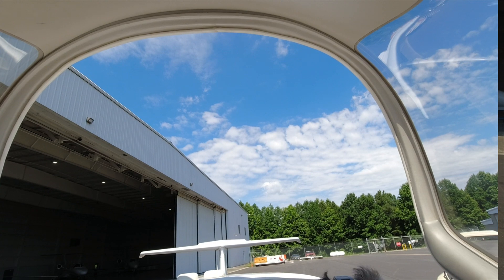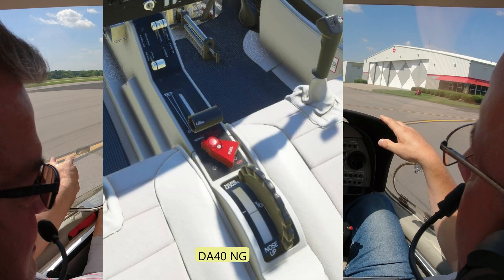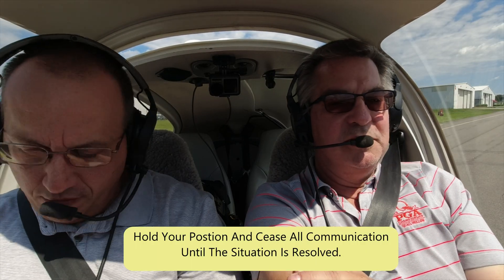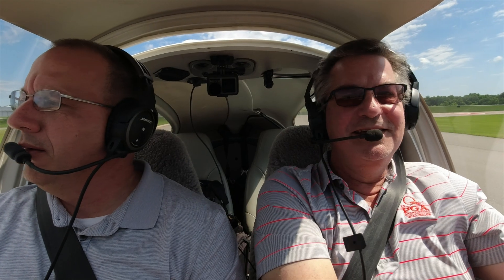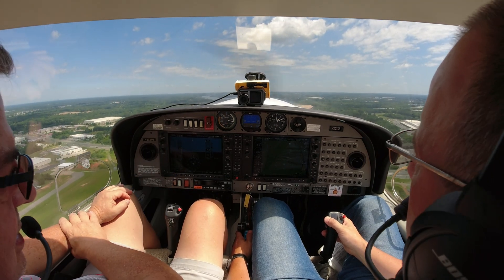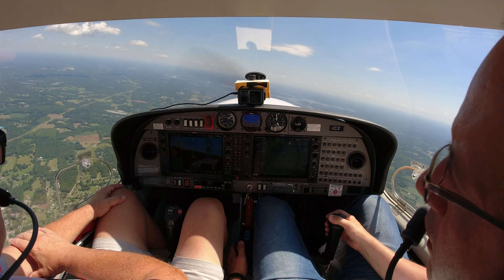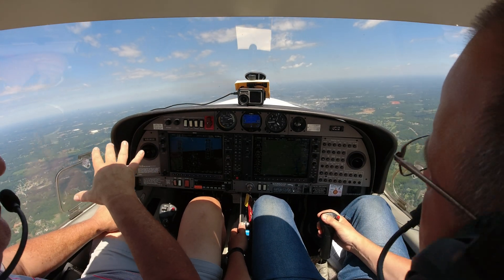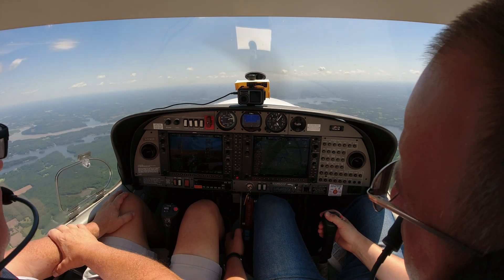Flying A Diamond DA40 vs DA40NG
Flying a Diamond DA40-180 is a bit different than the newer NG variant.  Avgas vs Diesel and FADEC vs Manual engine controls are a few of the differences.  Come along as I take Mark (a fellow CFI with plenty of NG time) on a check out ride in my old school DA40 to see if he can manage without all of the computer help of the NG.

00:00 Introduction
00:52 Drop Test
02:11 Today's Victim
02:57 Run Up Differences
04:32 Distressed Aircraft Procedure
05:34 Line Jumpers And Taxi
07:04 Takeoff
08:21 Slow Flight
10:09 Power Off Stall
11:40 Power On Stall
12:56 Landings